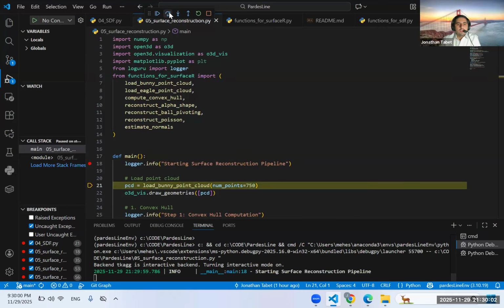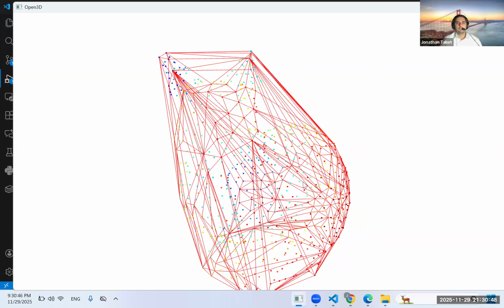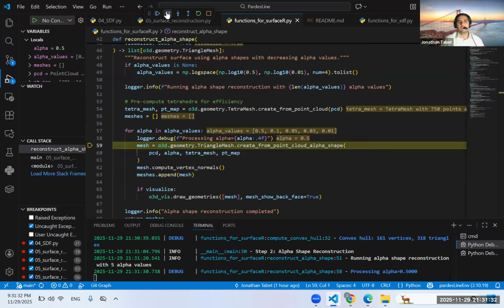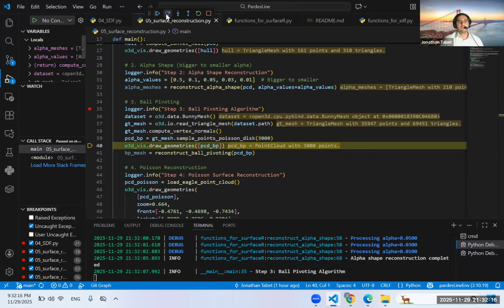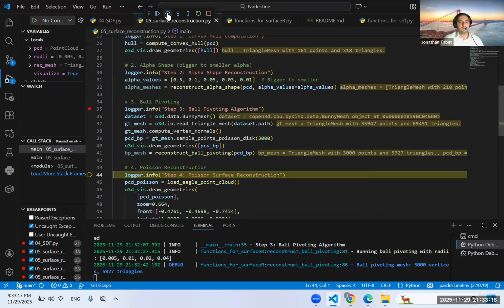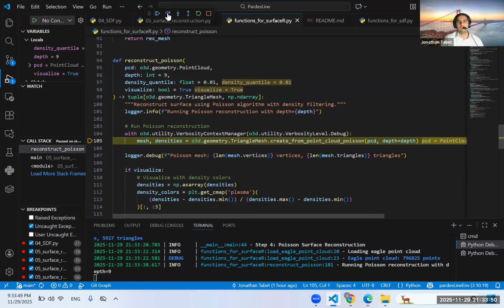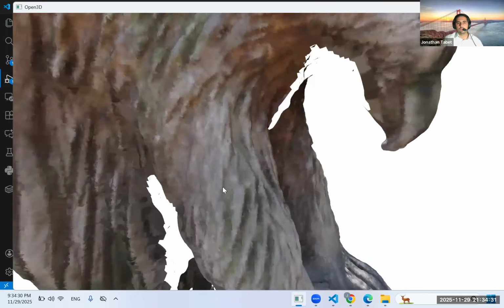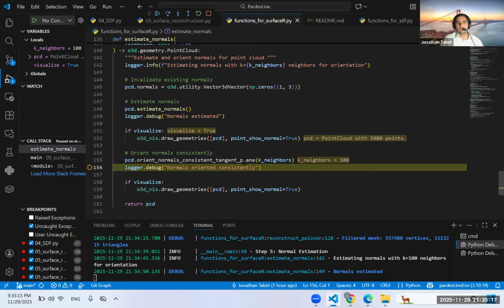05 - Surface Reconstruction from 3D Point Cloud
In this video, we dive into the essential 3D surface reconstruction techniques used in computer vision, 3D scanning, robotics, and medical imaging. Starting from a raw point cloud, we explore how to convert scattered 3D points into a clean, usable mesh using several powerful algorithms.

🔷 Convex Hull

The simplest surface reconstruction method — builds the smallest convex shape containing all points. Perfect as a fast global envelope.

🔺 Alpha Shape (α-Shape)

A generalization of the convex hull that captures concavities and fine details by filtering tetrahedra using their circumradius.
Small α → more detail.
Large α → smoother surface.

🏀 Ball Pivoting Algorithm (BPA)

A virtual ball rolls across the point cloud, forming triangles each time it touches three points.
Works best on dense point clouds with good normals.

🌊 Poisson Surface Reconstruction

A robust, watertight reconstruction method based on solving a Poisson equation:
∇χ = V → Δχ = div(V)
Creates smooth, high-quality surfaces and handles noisy data very well.

🧭 Normal Estimation

We compute point normals using PCA and orient them consistently — a key step for BPA and Poisson.

📚 What’s Inside the Code

Clean modular Python structure

Loguru logging for each step

Convex Hull → Alpha Shape → Ball Pivoting → Poisson

Normal estimation with orientation

Visual comparisons of each method

These algorithms are at the heart of modern 3D workflows:
📡 LiDAR processing
🦴 Medical imaging
🎮 Game assets
🛠 Reverse engineering
🤖 Robotics

If you're learning 3D computer vision, this video gives you a strong foundation to understand and implement surface reconstruction methods in Open3D.